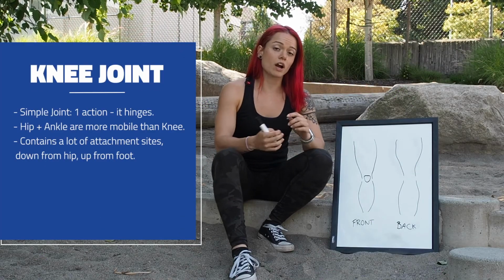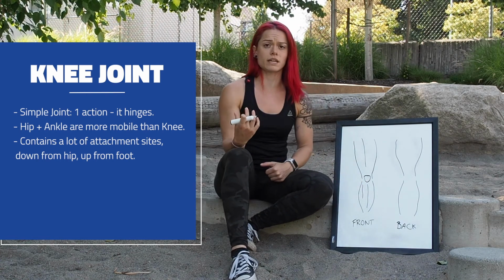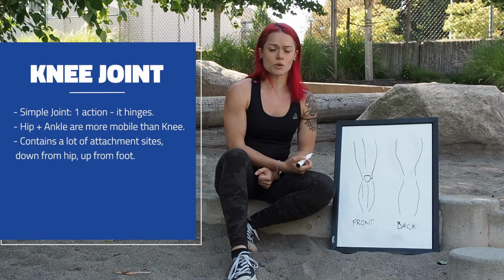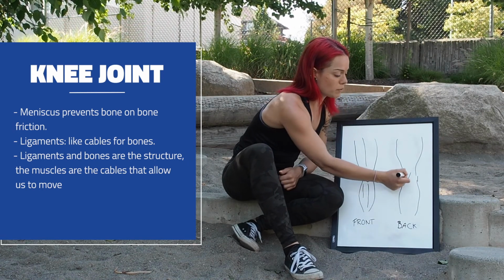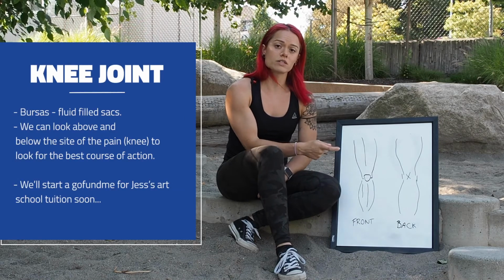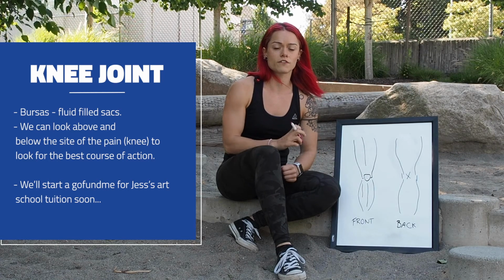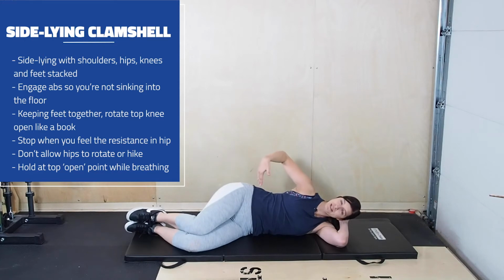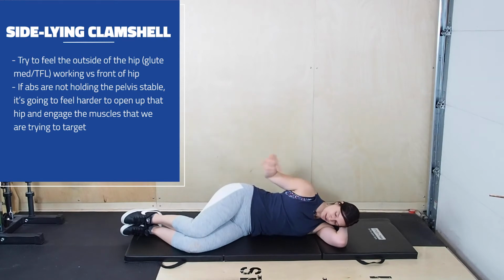Knee pain fixes and explanations. Exercises to help your knee pain!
Today let's discuss knee pain. How & why can it happen? We'll discuss some causes, and we'll suggest some pain management drills and exercises that you can do to help abate the issues that you may be having.

Chapters:
00:00 INTRO!
00:22 LOCK & LOAD - Knee mechanics
00:53 KNEE PAIN EXPLAINED - Things that can lead to knee pain
03:48 KNEE ANATOMY (ANATO-KNEE)
05:26 PAIN MANAGEMENT DRILLS
 - Rocking Straight Leg Adductor Stretch
 - Lateral Quad Foam Roll
 - Standing Quad Stretch with PNF
09:20 EXERCISES
 - Side-Lying Clamshells
 - Single Leg Prone Hamstring Curl
 - Side-Lying Adductor Squeeze
15:20 OUTRO

Always seek the advice of a physician or other qualified healthcare provider with any questions regarding a medical condition. Never disregard or delay seeking professional medical advice or treatment because of something you see on youtube, no matter how smart we sound!

PATRONS: James S, Leigh B, Kendra S, Grace C, Kate R, Tracey D, Christa M, Danah H, Shannon D, Christina G, Trudi G, Erin J, Laura M, Abbey I, Julianne K, Lindsay H, Rachael C, Anton W, Marianna K, Yasef H, Shannon M, Jinu M, Naomi K, Nosheen M!
Please check it out, and support us for as little as $5.  We can also work with you to develop a plan to get your overhead press to it's best version!

Please be sure to:
SHARE it with anyone who you know would appreciate it

Please reach out if you need help, we'll be really happy to talk.